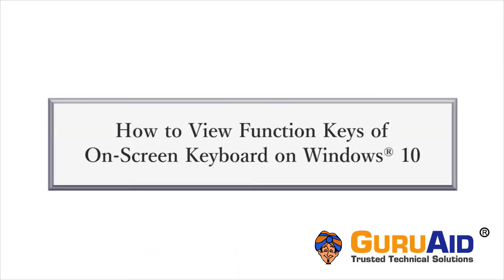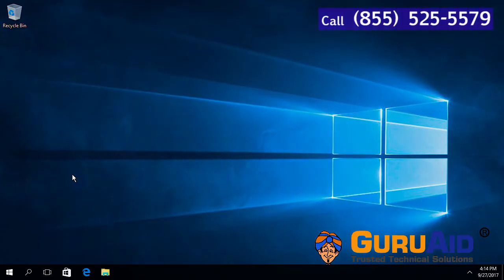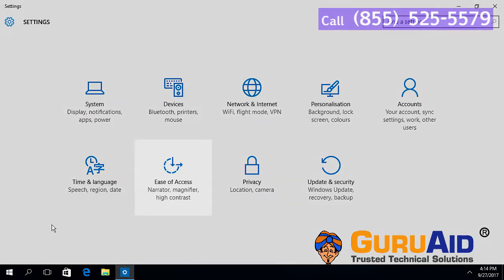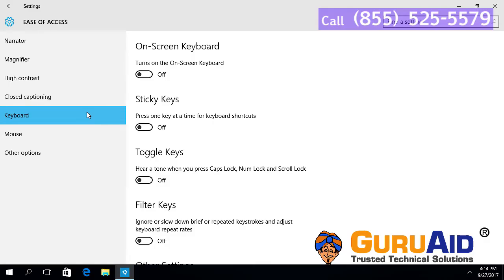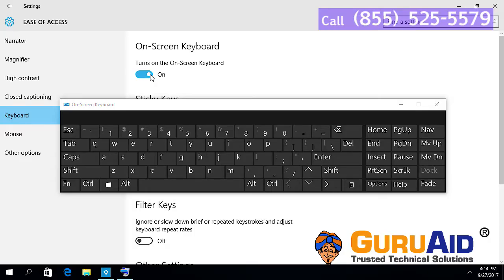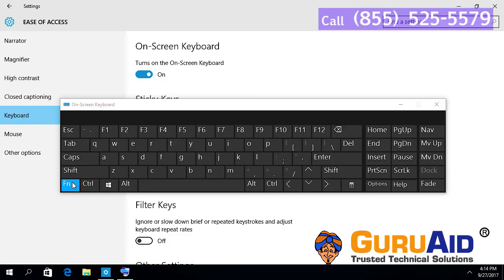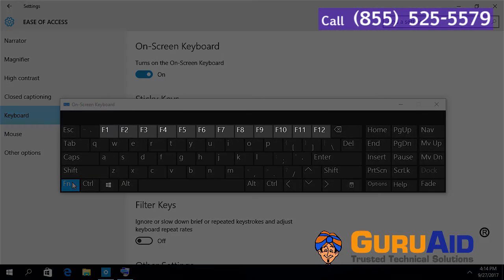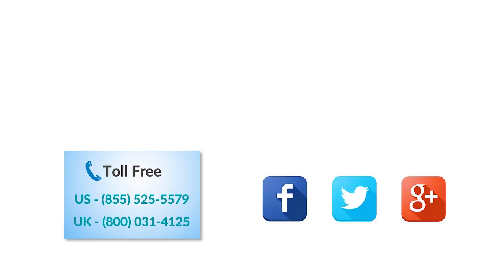How to View Function Keys of On Screen Keyboard on Windows 10 - GuruAid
Here at GuruAid channel we provide Tech Tutorial video on How to View Function Keys of On Screen Keyboard on Windows 10.
On-Screen Keyboard option displays a visual keyboard with all the standard keys. You can select keys using the mouse or another pointing device. The On-Screen Keyboard is a displayable Keyboard in Windows 10. On-Screen Keyboard is very useful when your pc keyboard is not present. With the use of On-Screen Keyboard, a person can type with the help of clicks given in a mouse. Each functions (i.e. shortcut keys) related to keyboards can also be made with the help of On-Screen Keyboard. By default function keys are hidden from the on-screen keyboard. This video tutorial shows how to view function keys of on-screen keyboard.